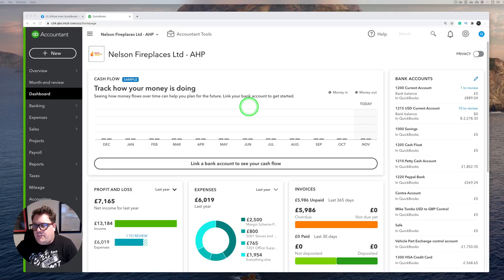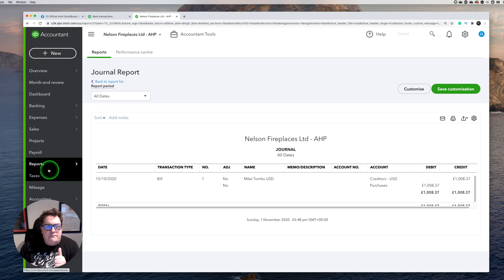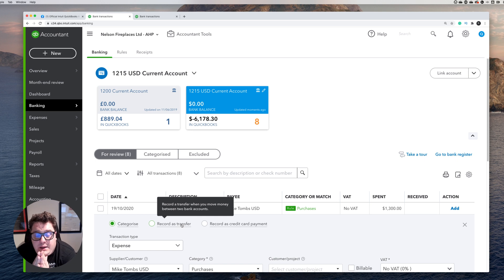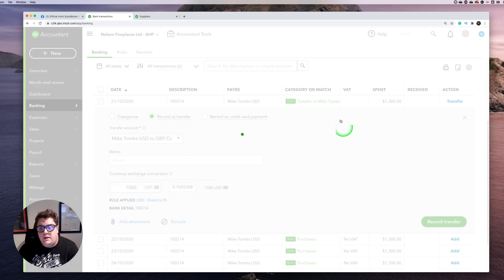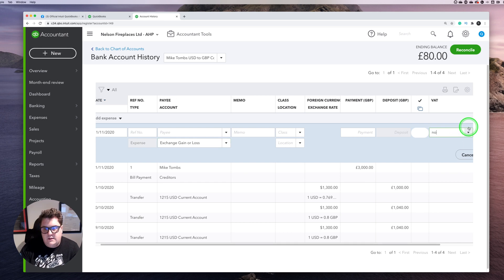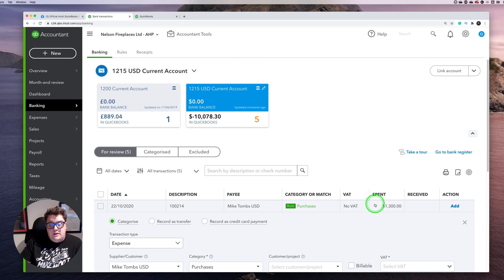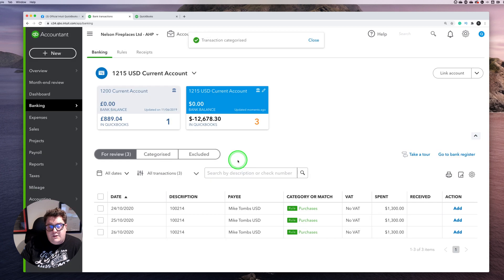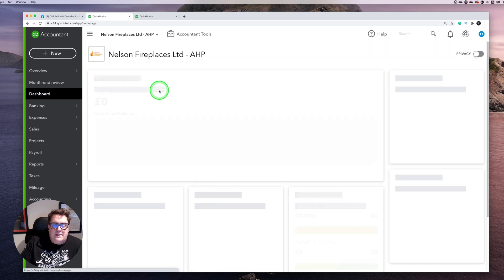Dealing with Multi-currency - QuickBooks online - After the new bank update!